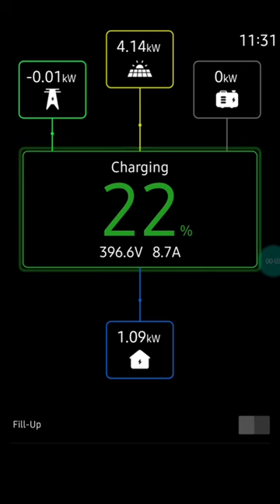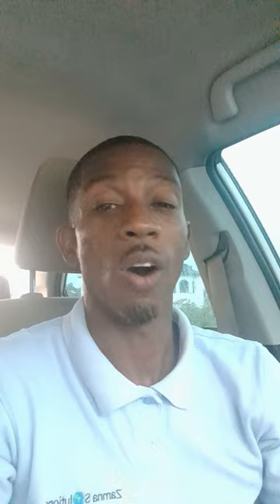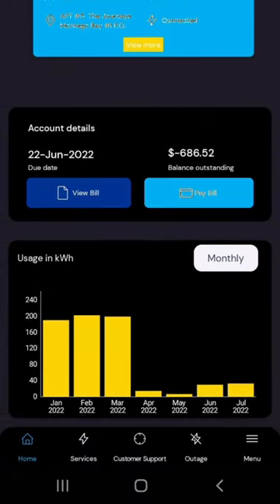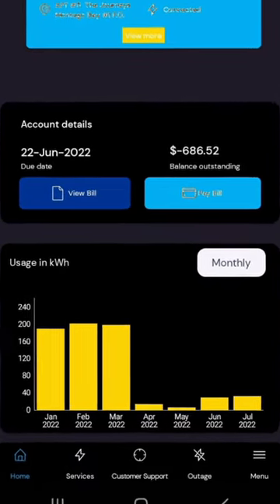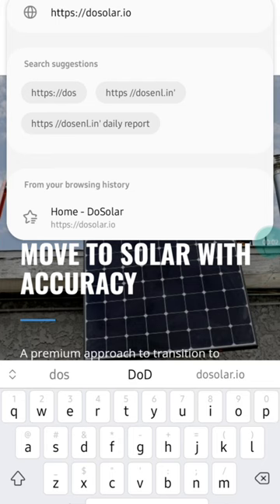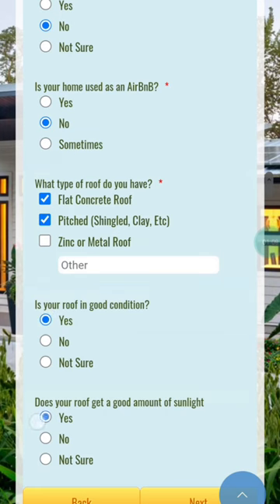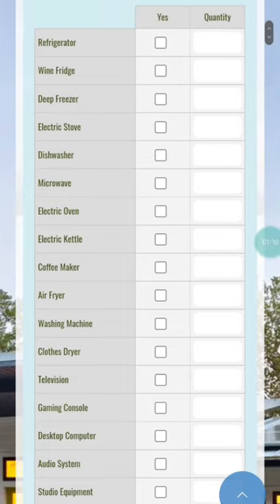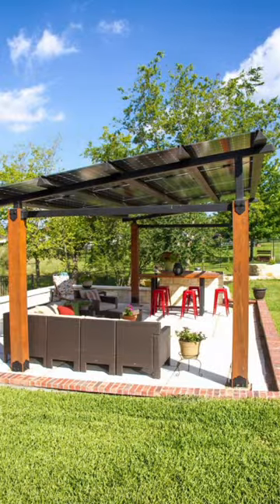Do Solar Panels Work In Rain 🌧️ ???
Will Solar Panels Work In Rain 🌧️ ???
Solar panels will still work even when the light is reflected or partially blocked by clouds. In a heavy downpour, absolutely not.

However, rain actually helps to keep your panels operating efficiently by washing away any dust or dirt.

How efficient are solar panels work on rainy days?
Studies show that the impact of rain falling onto solar panels has an even worse than dark cloudy days on panel output power.

This is because rain drops out of clouds, so there are two things blocking sunlight – rain droplets and clouds. If the rain is heavy, then it stands to reason that more light will be blocked.